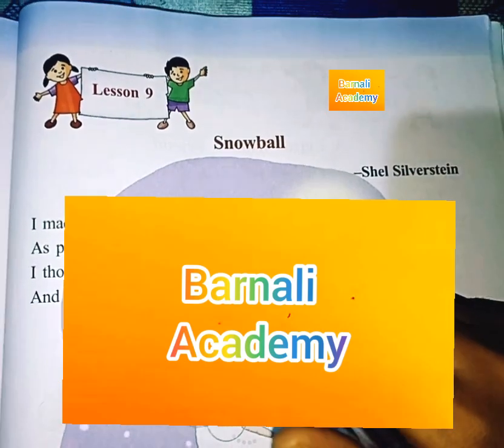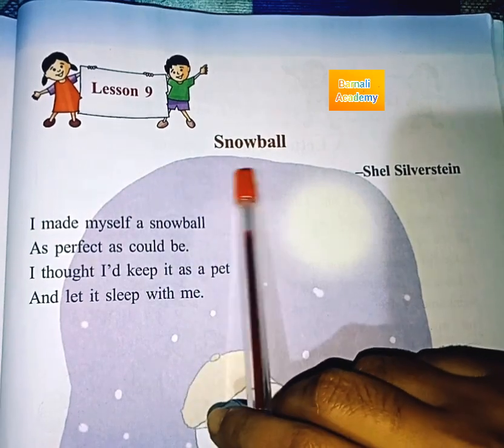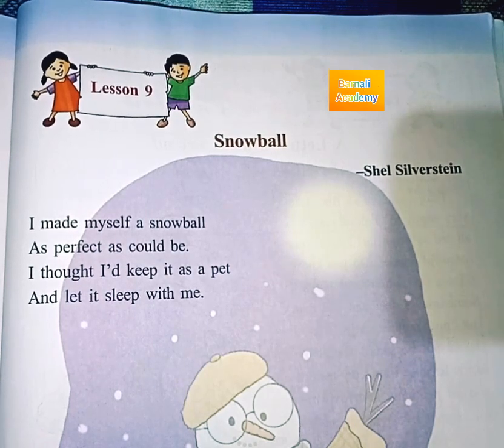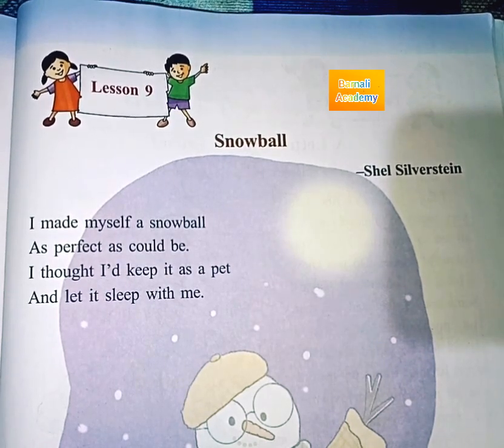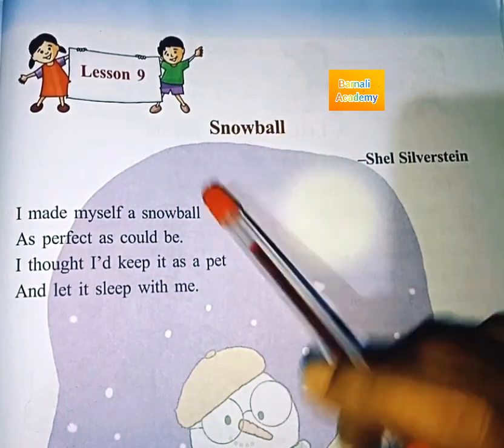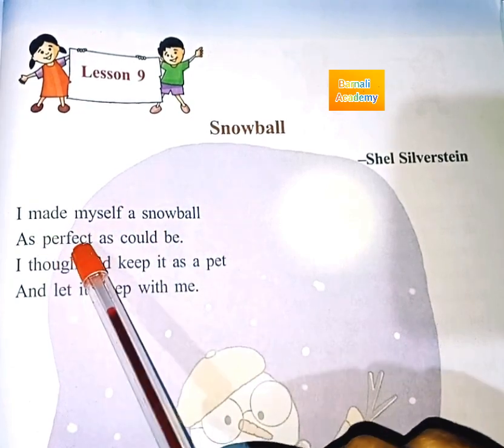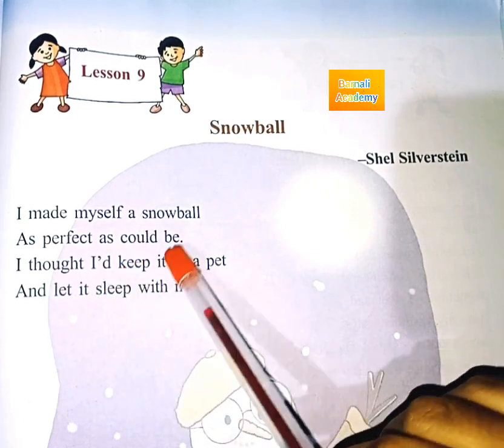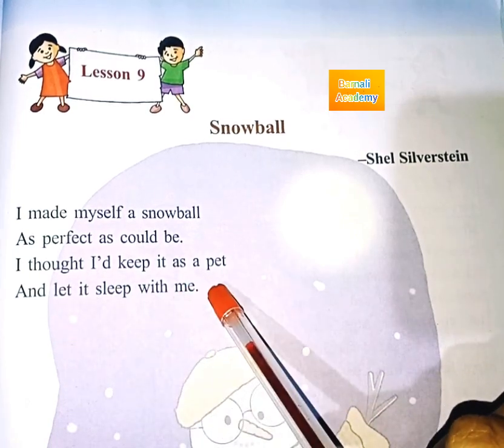Snowball (class-3) lesson 9